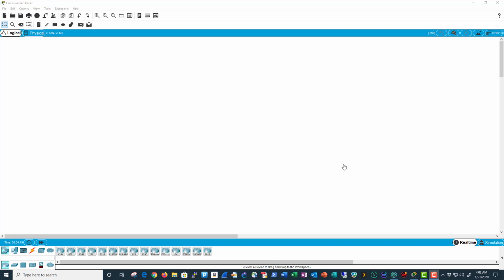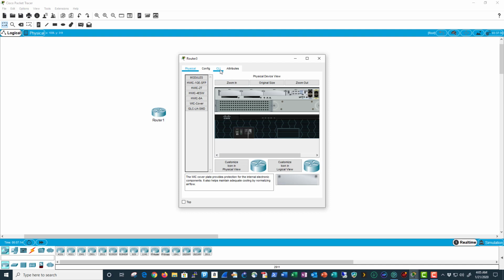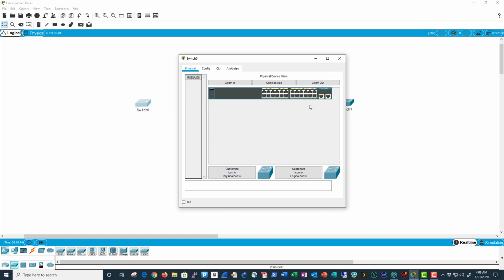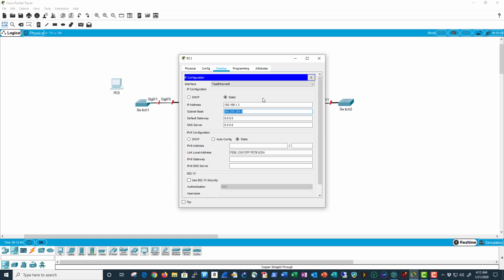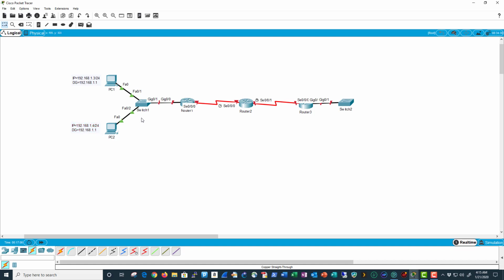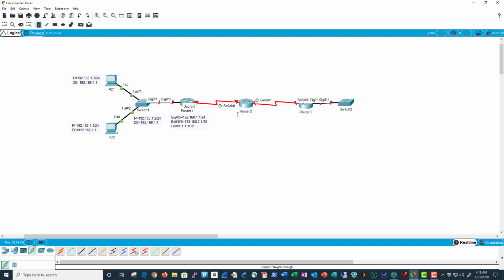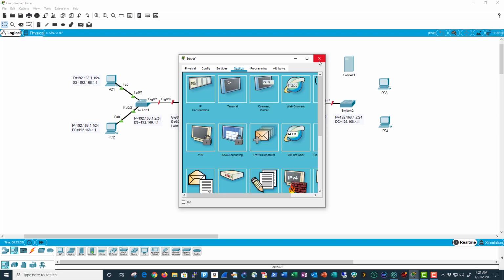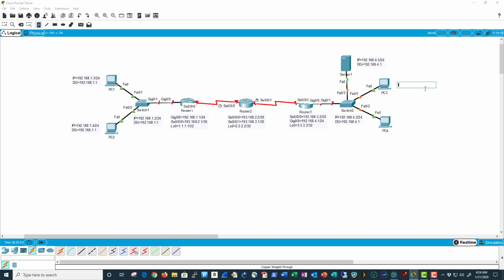Cisco CCNA Lab 1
Building the Topology.